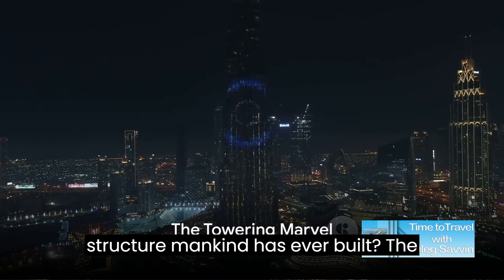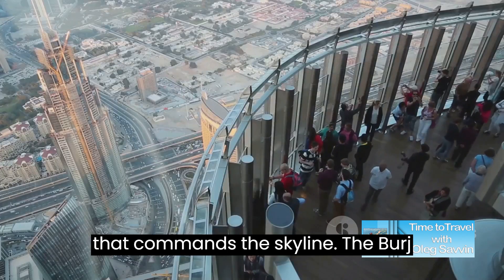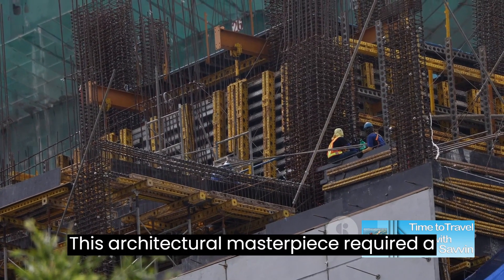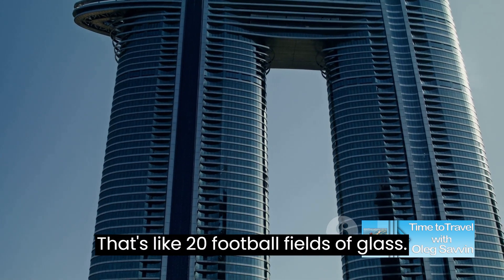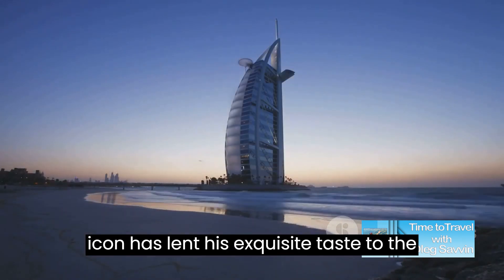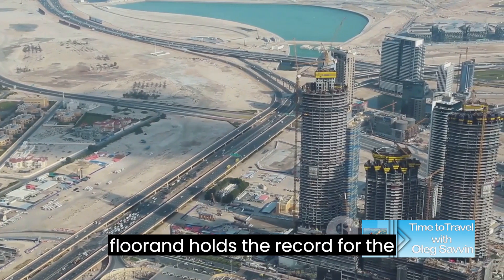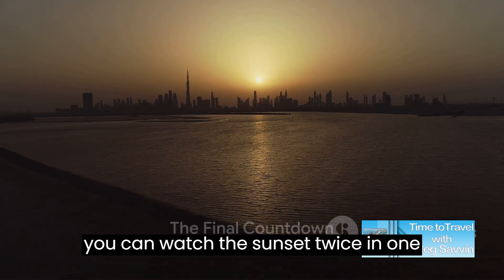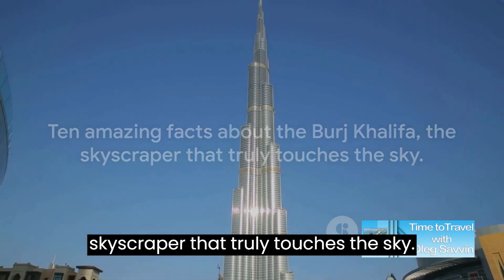The Tallest Skyscraper Unusual and Curious Facts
The tallest skyscraper Unusual and curious facts. Burj Khalifa Tower in Dubai.
We are true explorers of exceptional places, and our goal is to share with you what makes each point on our planet so unique.